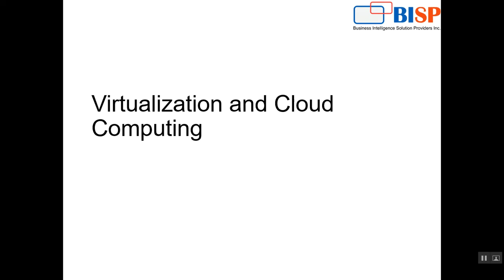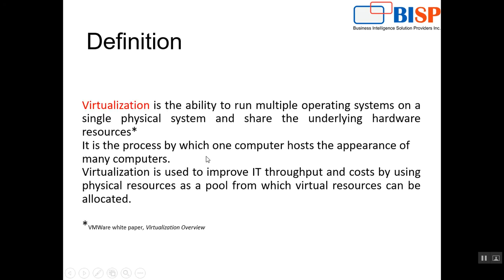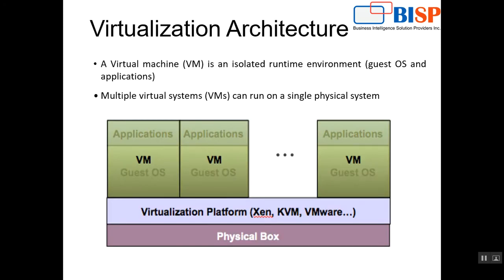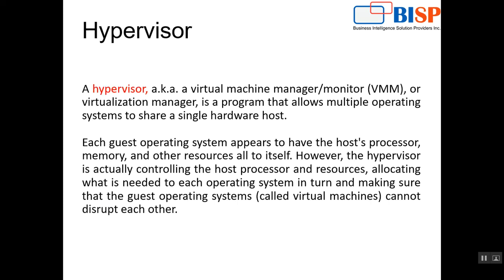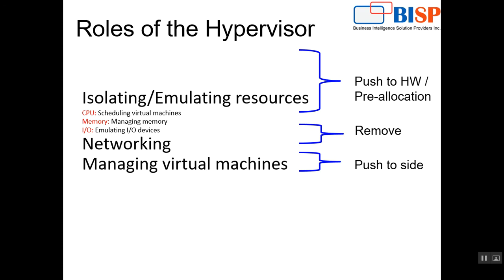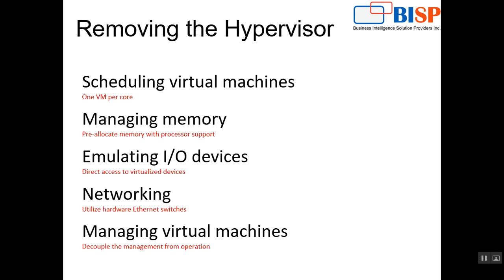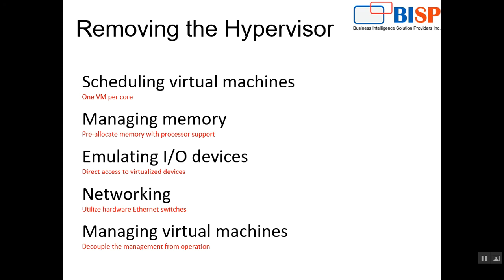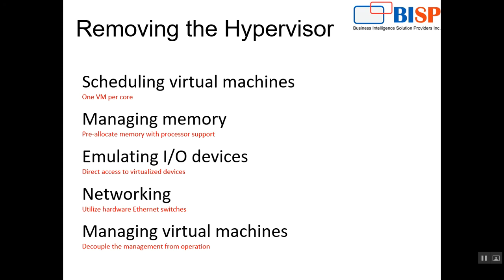Virtualization & Cloud computing DevOps